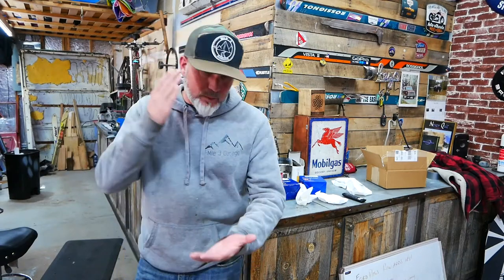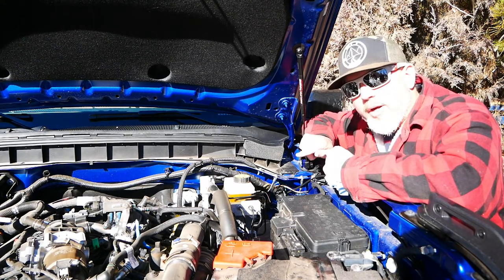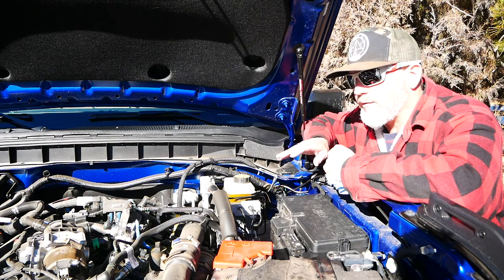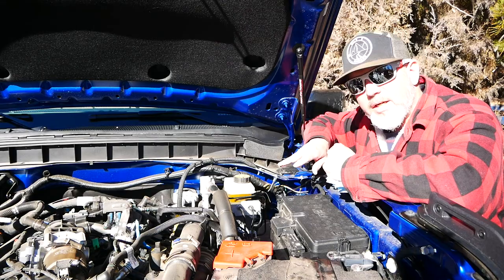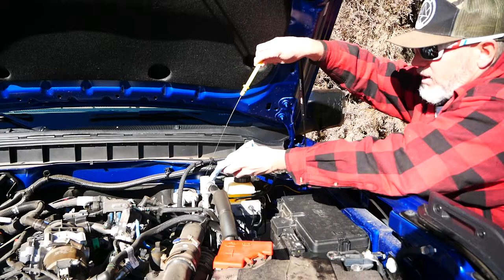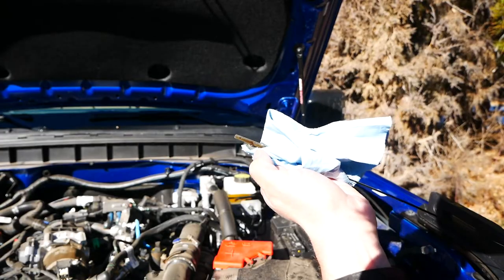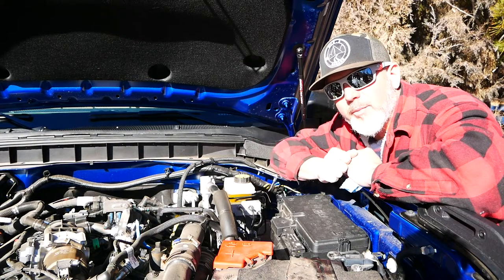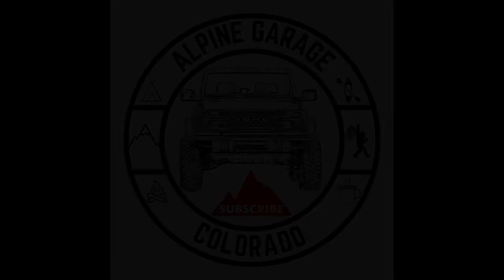Ford Bronco - Where's The Other Quart? We Added 6 Quarts, Did We Add Again?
In our Ford Bronco 2.7 ecoboost oil change video, we found out that initially you only need 6 qts.  We checked back every 100 miles until we hit an additional 1000 miles.  What did we find?  Unbelievable, it actually gained oil level!  It may be that the dip stick is wrong and does not show the correct oil level, and we may be running a bit lean.  Only time will tell.

Tictok: mile.3garage